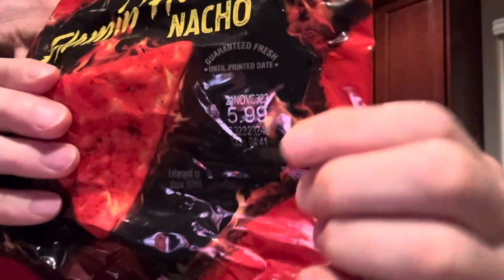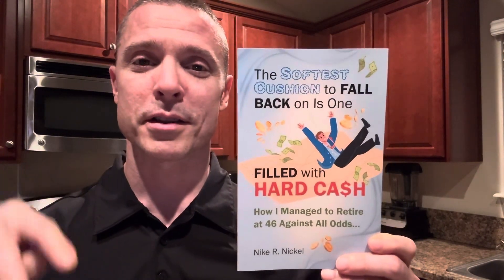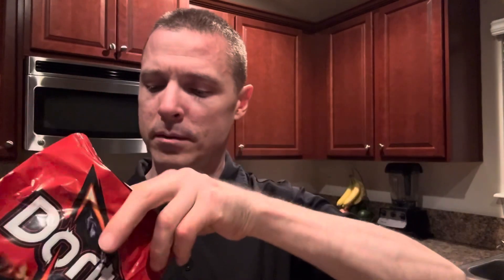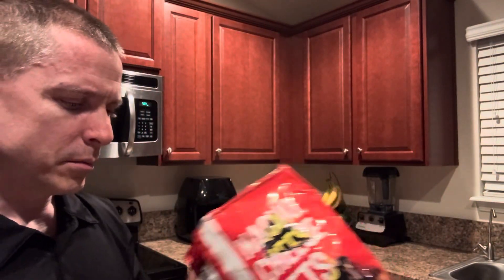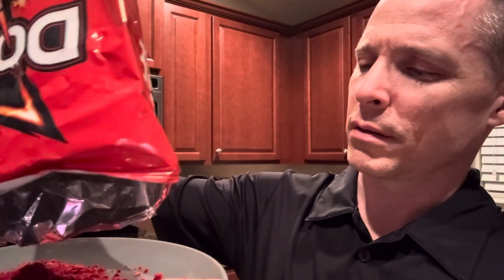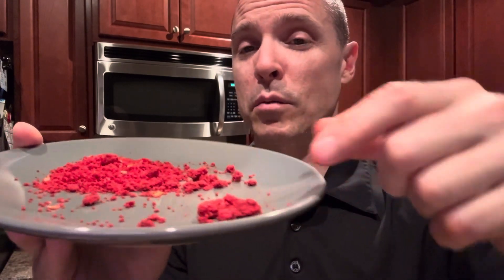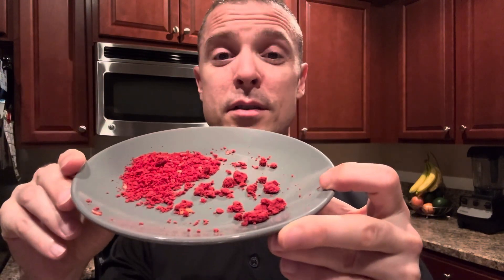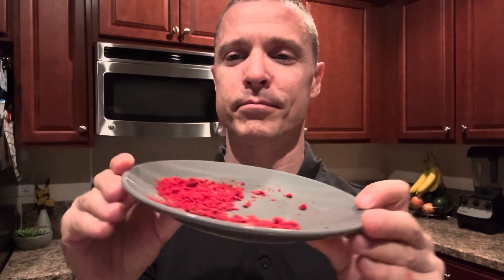The infamous Dorito nugget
A few days ago while devouring a bag of Flamin' Hot Nacho Cheese Doritos (the best flavor on planet earth) I discovered a hard "nugget" at the bottom of the bag.  Unwilling to risk my life and safety, I decided not to nibble on the nugget, but instead saved it for this video...